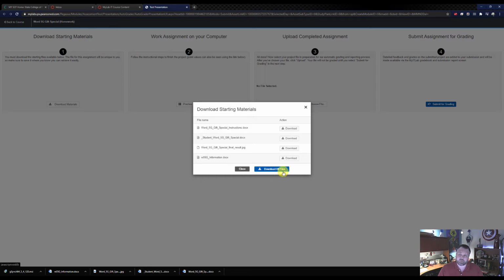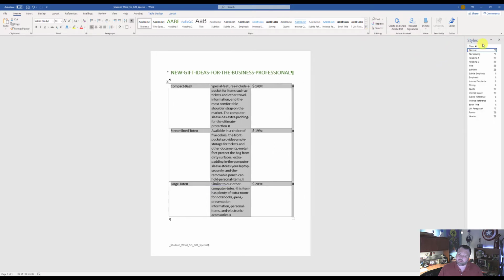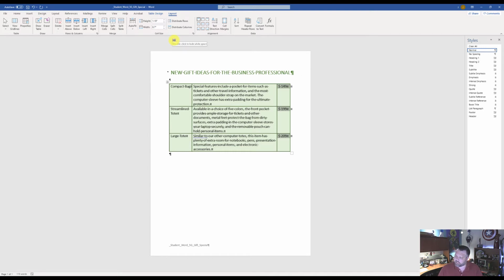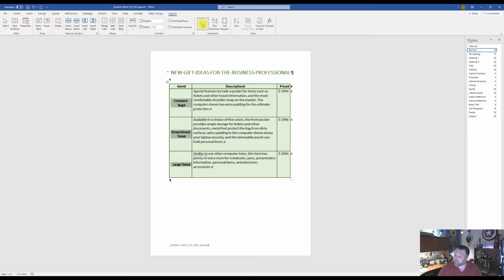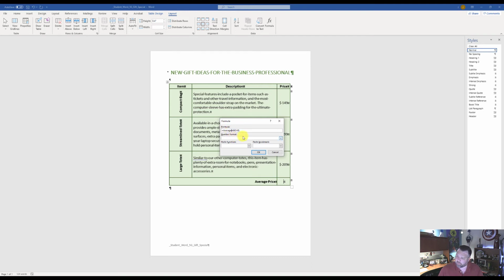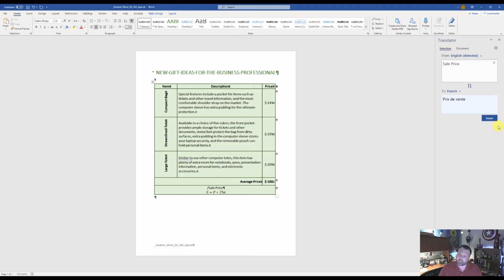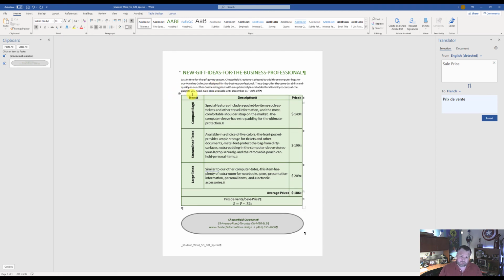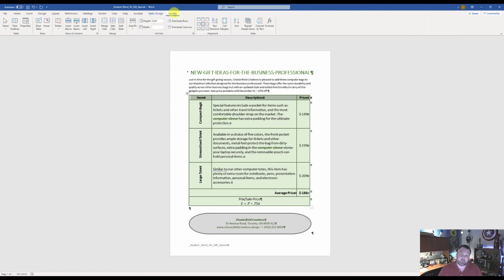Word 365 Chapter 5 Grader Project Walkthrough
Walkthrough of the Word Chapter 5 Grader Project